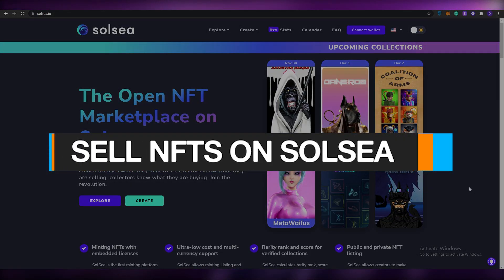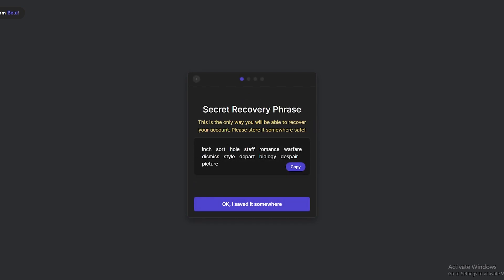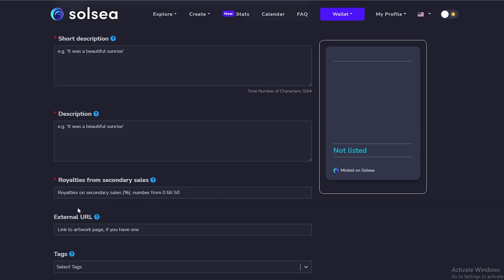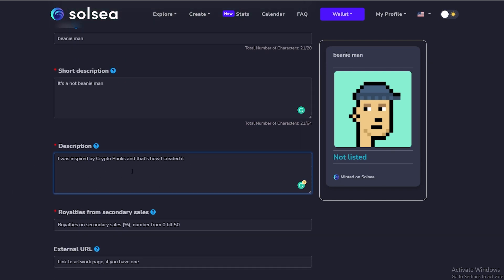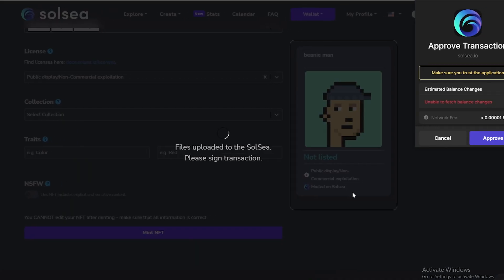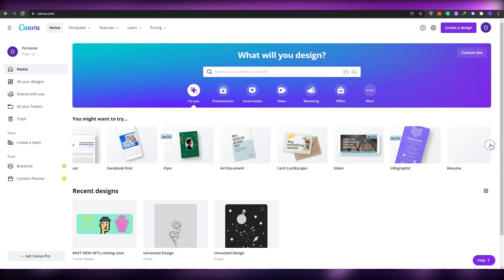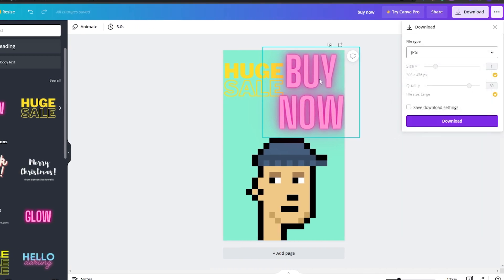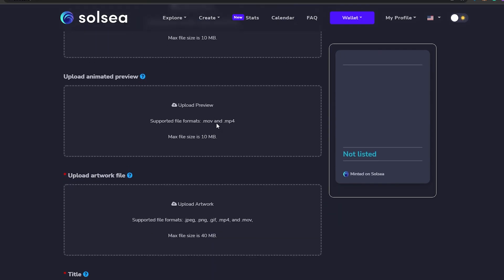How to Sell NFTs on Solsea for Beginners (2023)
How to Sell NFTs on Solsea for Beginners

In this video I show you How to get started with SolSea and How you can Sell Your Solana NFTs on SolSea as a complete beginner.